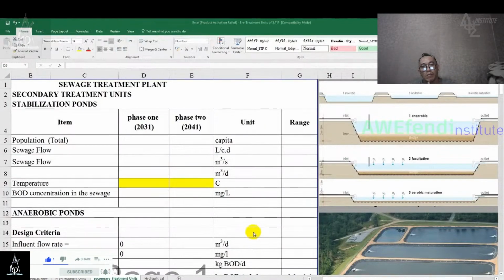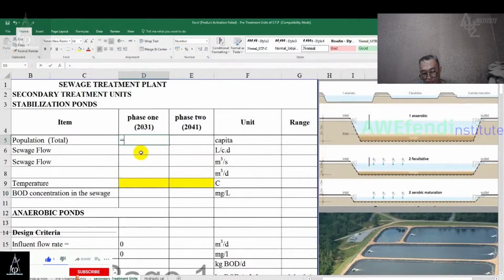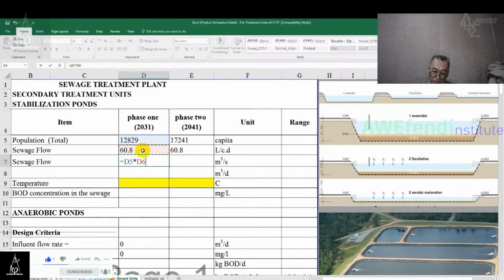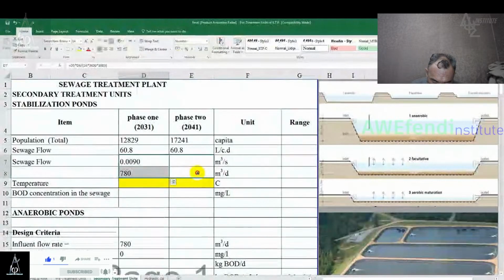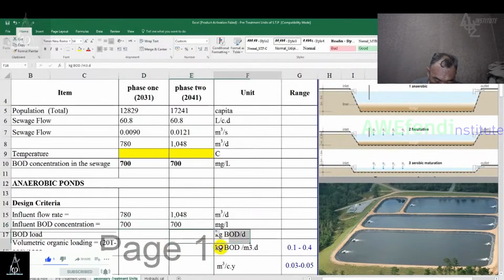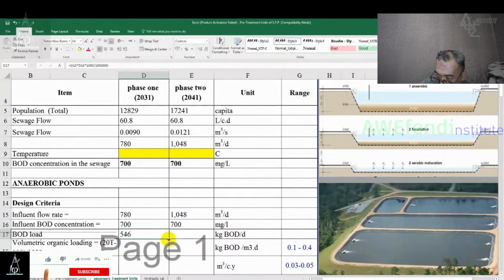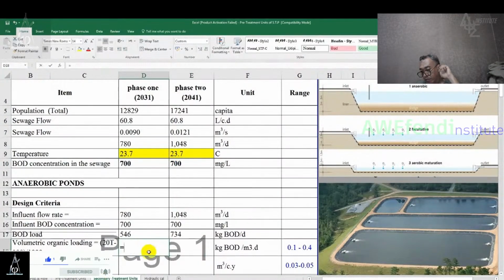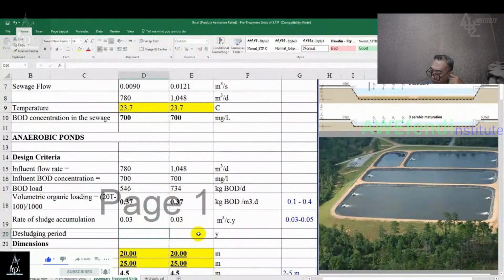Anaerobic Ponds Design-1